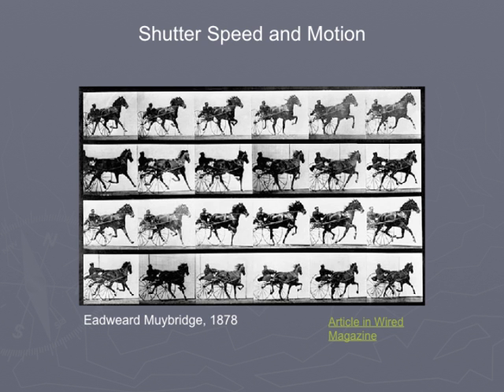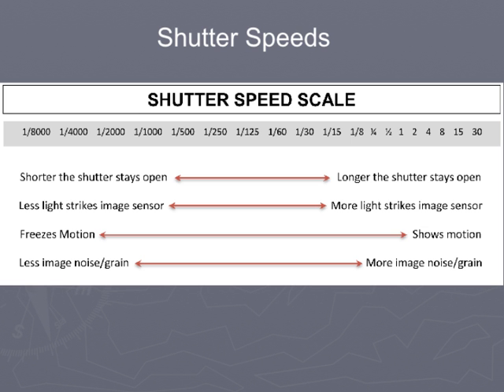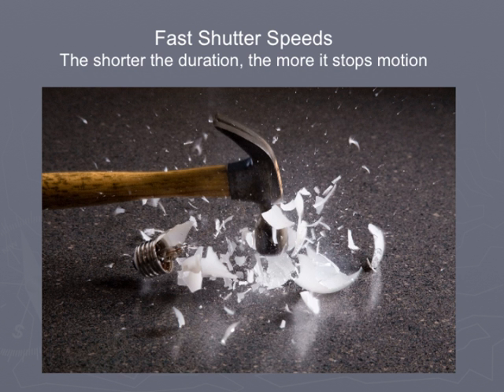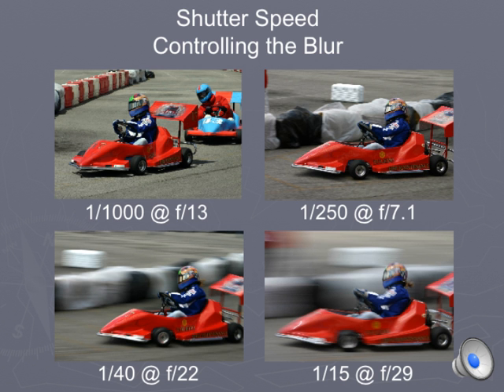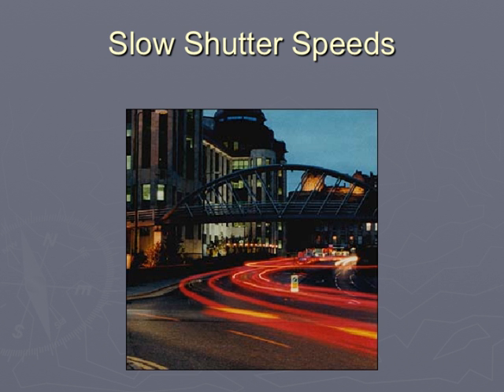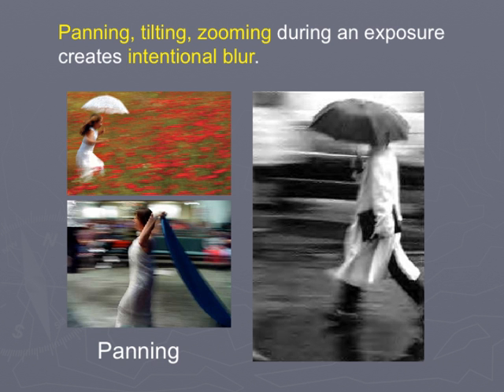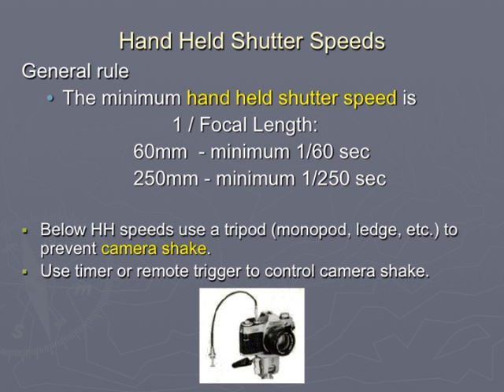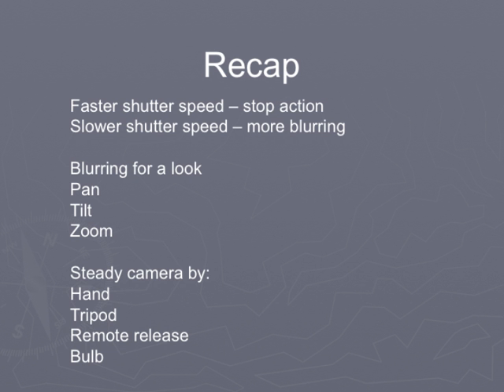Shutter Speed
This presentation will talk about the basics of using your shutter speed.